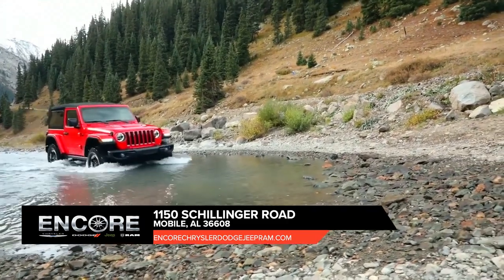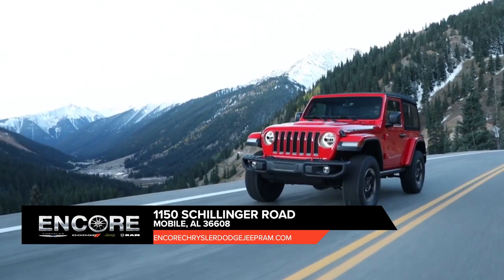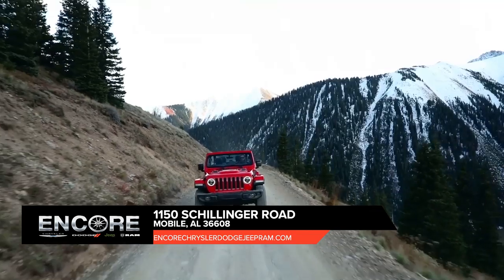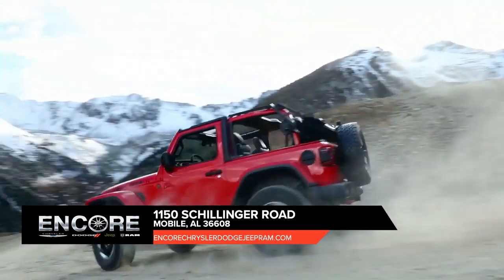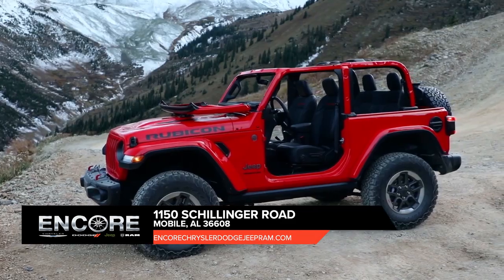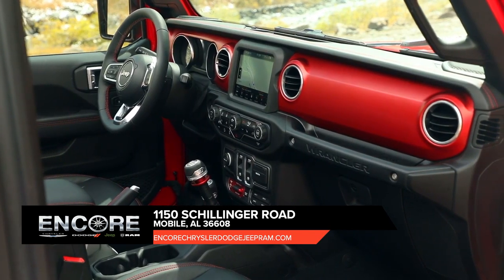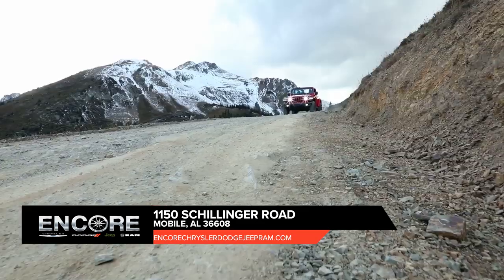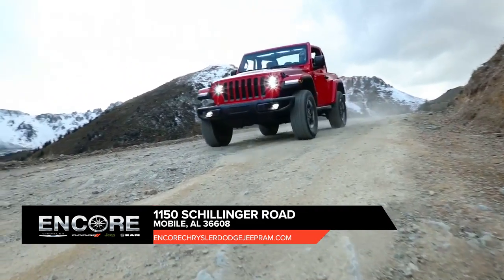2019 Jeep Wrangler Daphne AL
2019 Jeep Wrangler

Looking for a great car buying experience in the Daphne  AL area? Want a reliable Jeep? Come over to Encore CDJR near   AL. Our friendly staff is ready to help you drive away in the car that you deserve. Encore CDJR has one of the most extensive Jeep inventory and selection to fit your budget and needs.  Our staff is a group of dedicated and trained experts when it comes to new or used Jeep. Come visit us out today and see why Encore CDJR is the top Jeep dealership in the Daphne  AL area today!